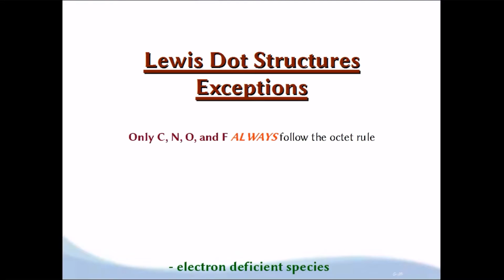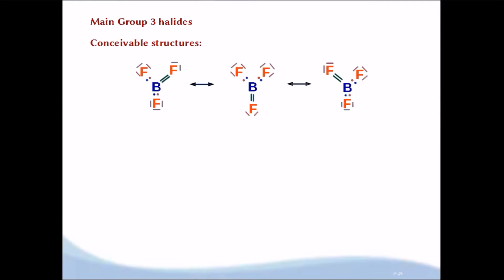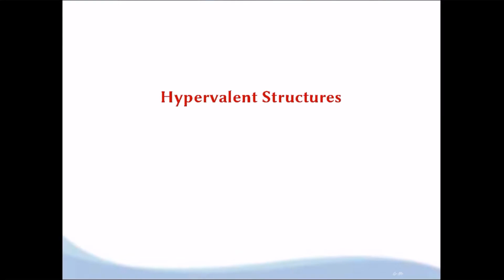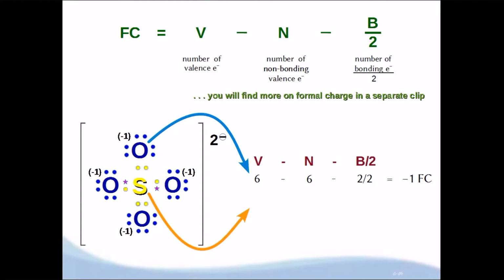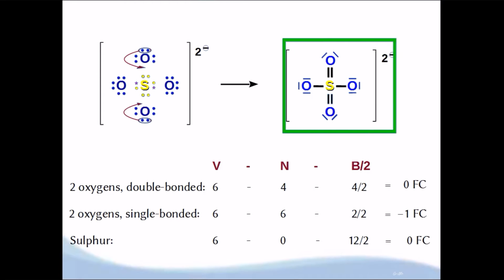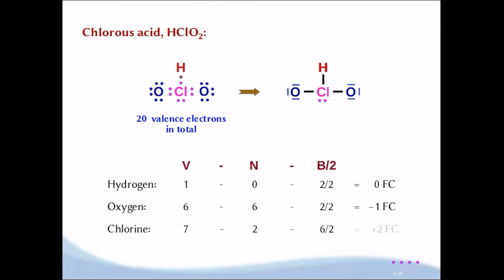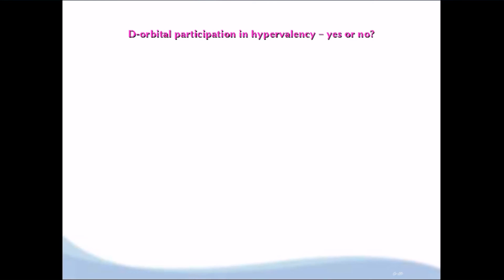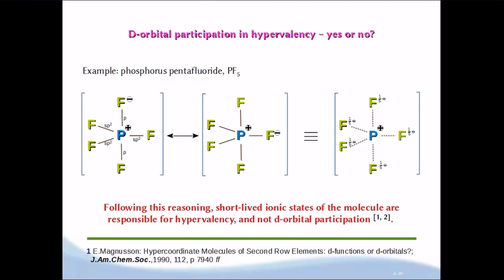Lewis dot structures - Exceptions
Lewis dot structures of electron deficient species and hypervalent structures